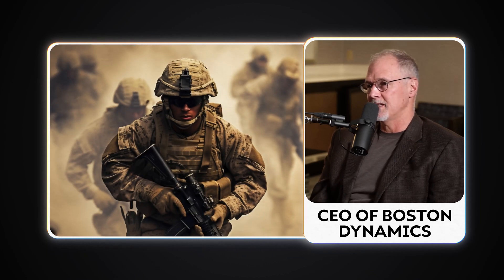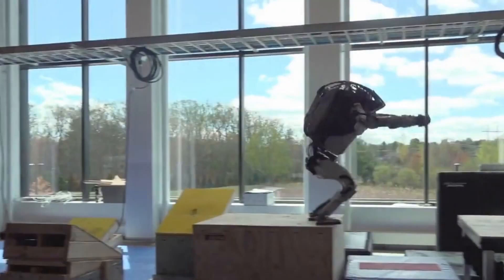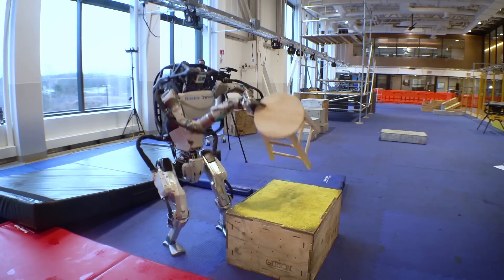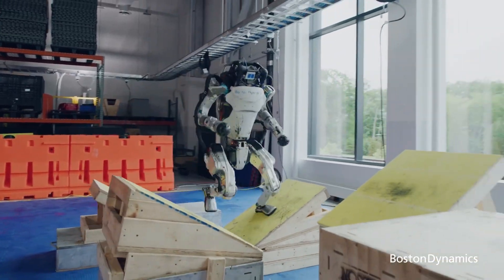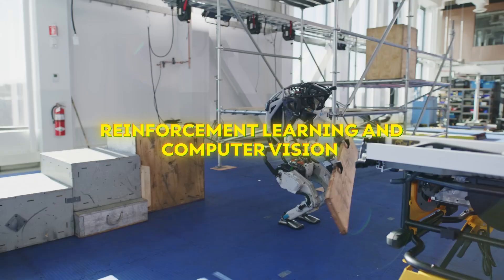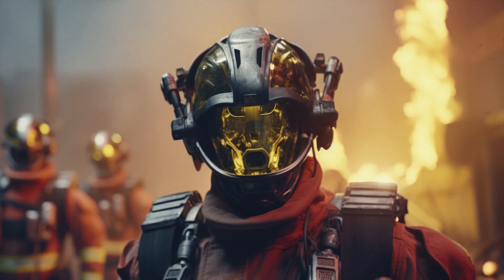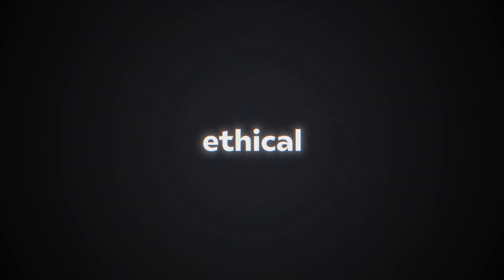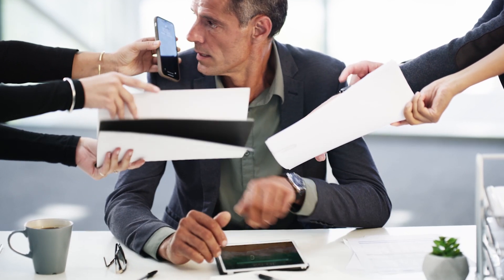Boston Dynamics Atlas just dropped INSANE Update on Progress!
Boston Dynamics Atlas is breaking the mold AGAIN! shattering expectations left and right. 💥 This latest update is pure adrenaline. Witness the impossible as Atlas leaps into a future we never thought possible. Robotics just got REAL. 🤖🔥 Are you ready to redefine what a robot can do?